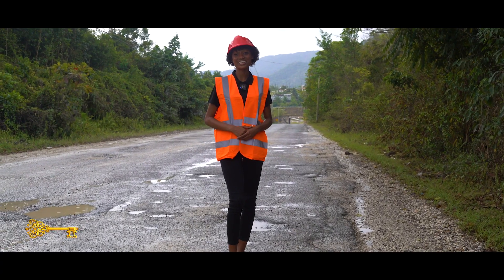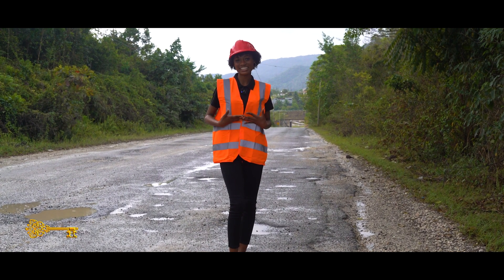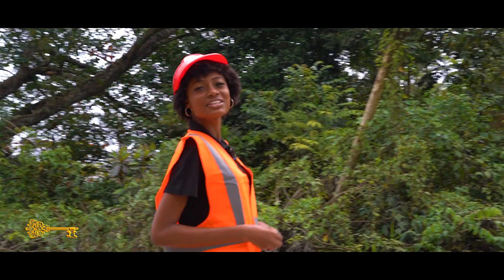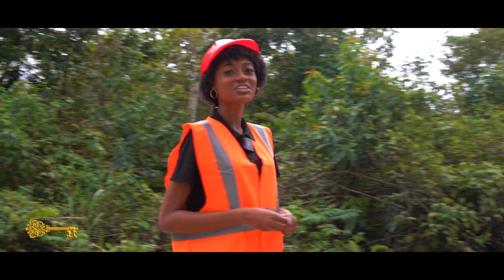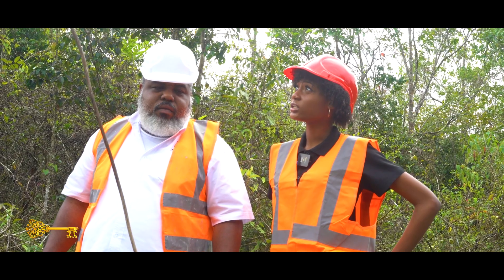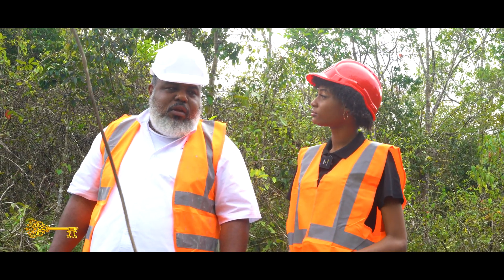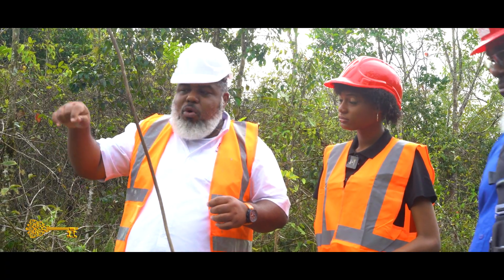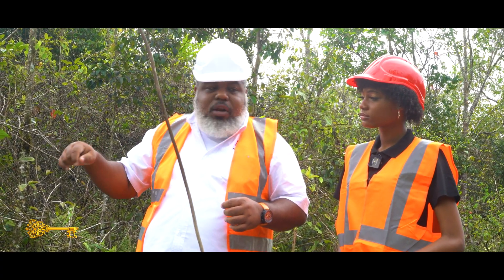Ruban Jamaica providing Geotechnical Engineering Services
Geotechnical assessment (soil test) of 215 acres of land.